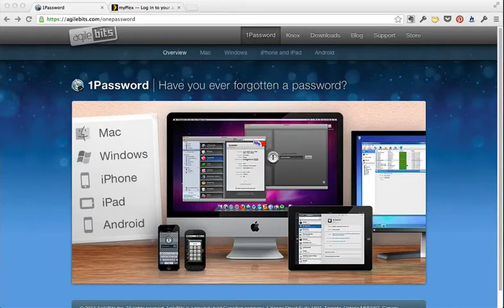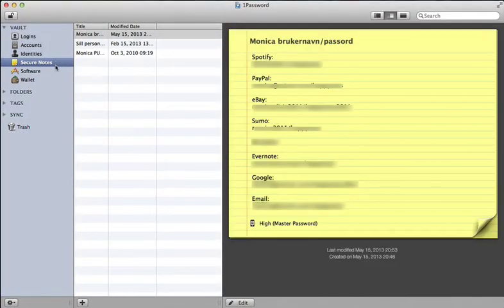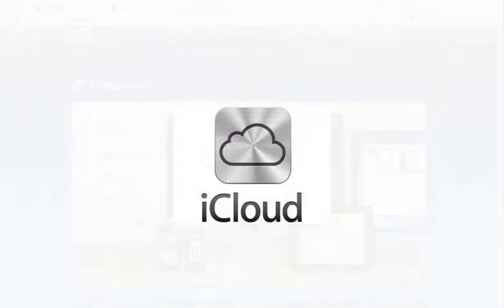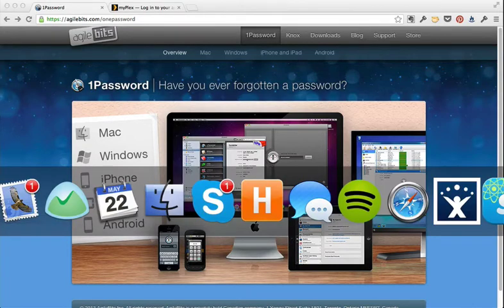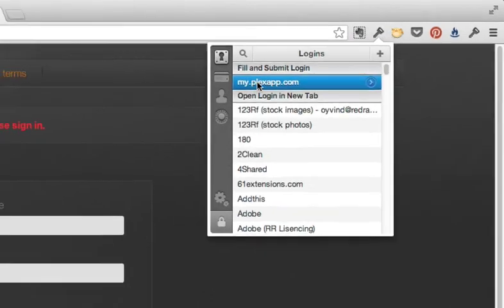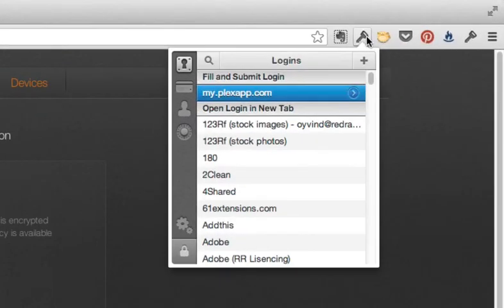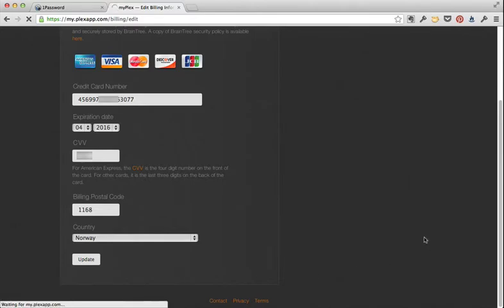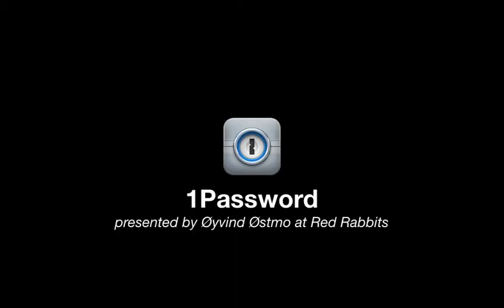Introduction to 1Password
A short presentation of 1Password - an app that stores your usernames and passwords, credit cards and more, and syncs it to all of your devices. Perfect for online shopping and quick access to things like passwords or credit card details.

Presented by Øyvind Østmo at Red Rabbits design agency